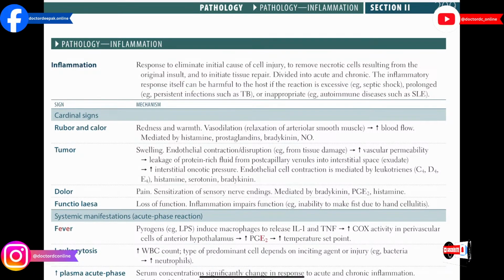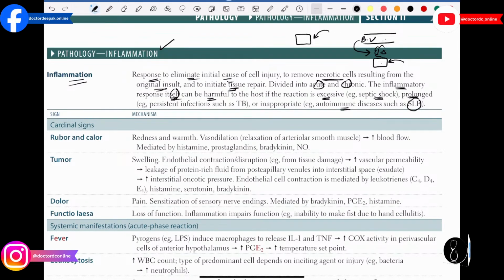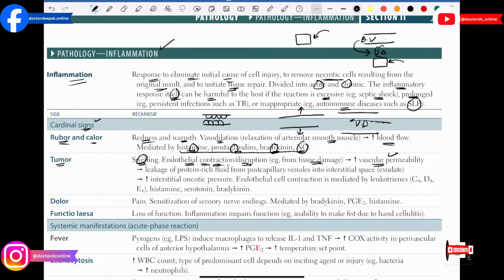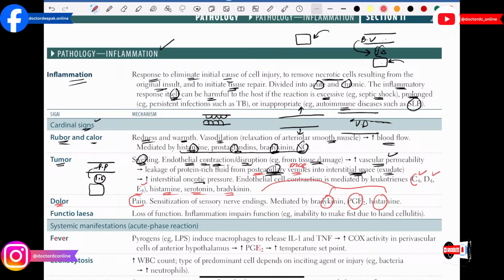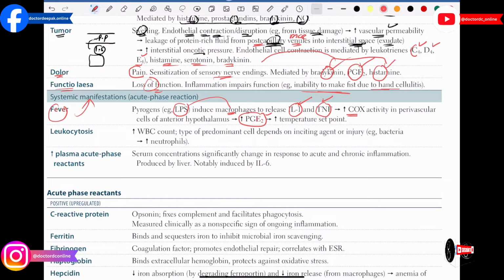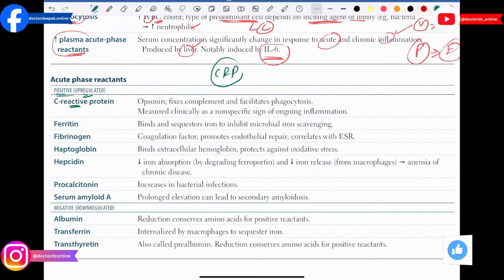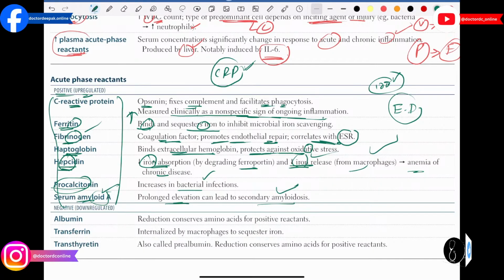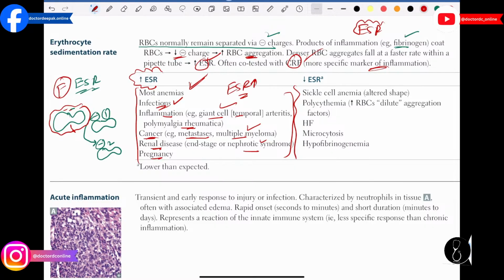| Inflammation & ESR (Erythrocyte Sedimentation Rate) Day 14 | USMLE Free Class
Day 14 — USMLE Free Class | General Pathology | Hosted by Doctordc_online

Welcome to Day 14 of our FREE USMLE prep series!

In this session, we tackle two high-yield pathology topics that are essential for your Step 1, MBBS prep:

🔥 Inflammation – Acute vs Chronic, Key Mediators, Granulomas
🩸 ESR (Erythrocyte Sedimentation Rate) – What it indicates, clinical significance, and diseases that increase or decrease ESR

🎯 Learn with conceptual clarity, exam-oriented pearls, and live interaction.

💬 Get ready for USMLE-style MCQs, pro tips, and simplified explanations.

📍Follow @doctordc_online for daily free lectures, notes, and more!